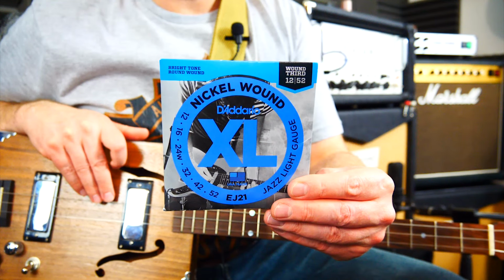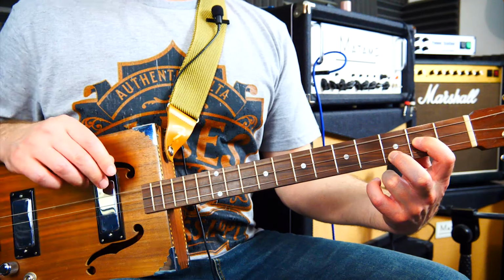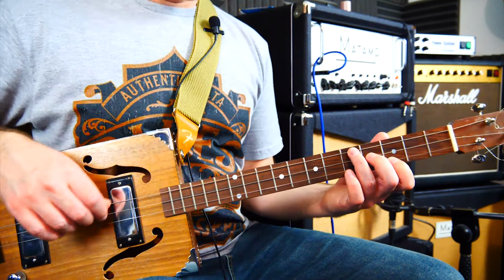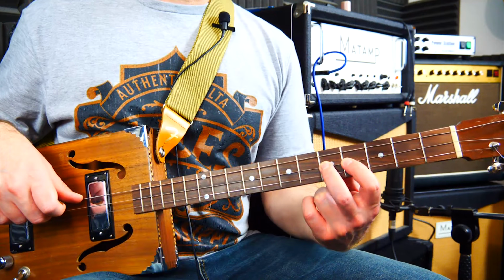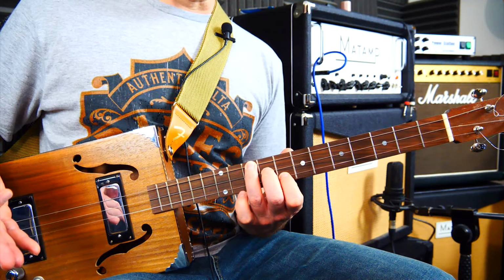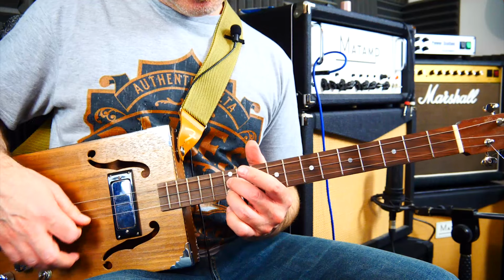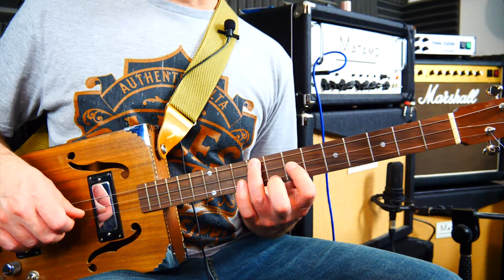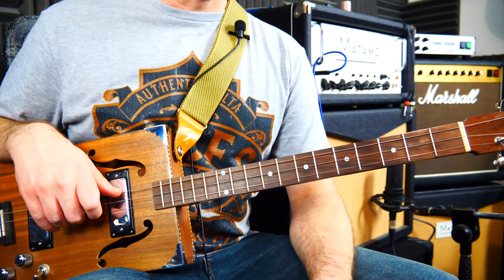Cigar Box DGB Tuning - Soul Chords & Chops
00:00 demo & intro | 01:55 tuning notes & easy chords | 06:31 major soul chords | 19:45 minor soul chords | 26:14 conclusion
You can find hours of free videos on the website and most of the lessons have accompanying scores
There are also Free PDF Downloads available for Cigar Box Guitar, including: Tablature (Tab) and Notation guides; blank 3 & 4 string Tab & Scale Box templates & loads of famous song charts.